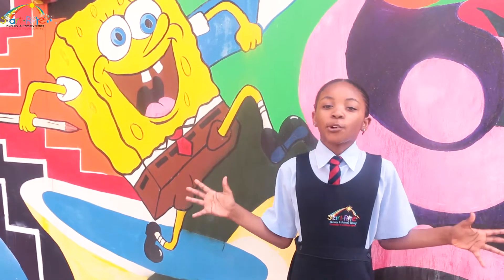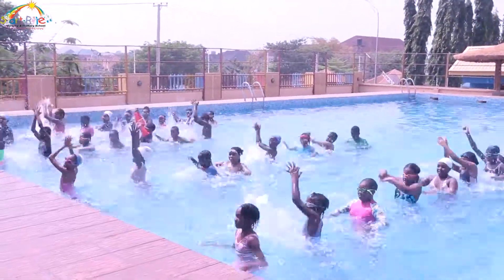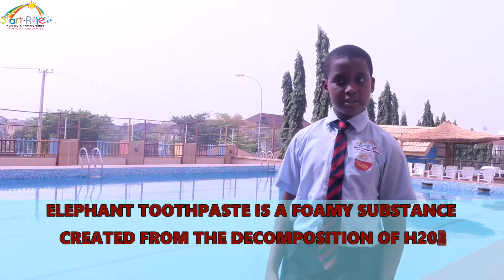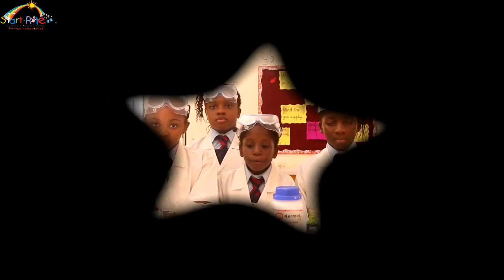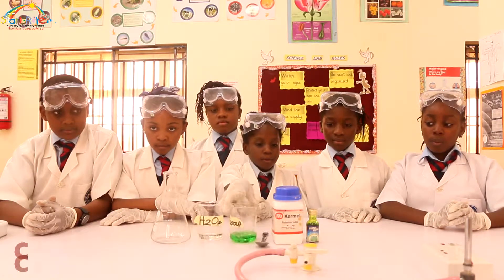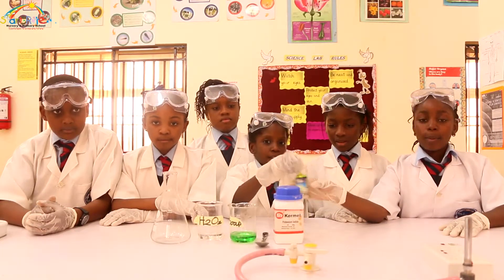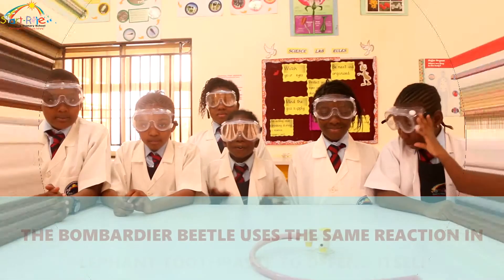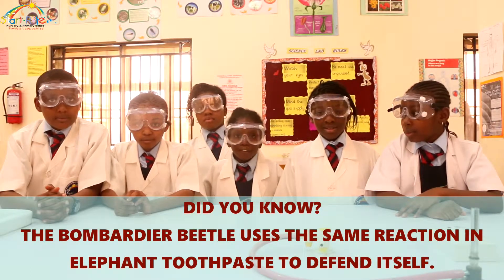Awesome Elephant Toothpaste Experiment at Start-Rite Schools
COBIS Young Scientist Film Awards 2018